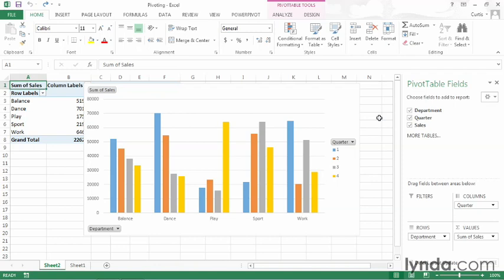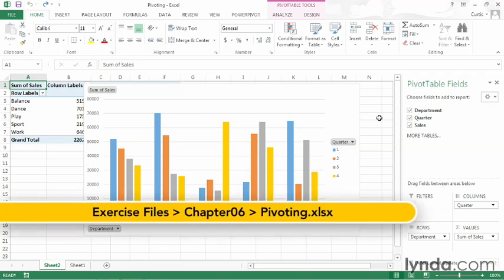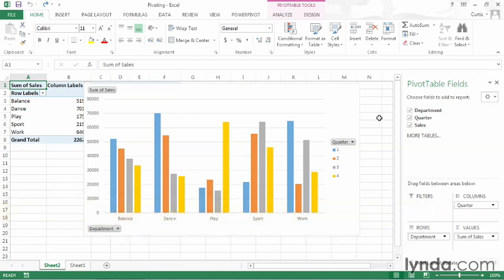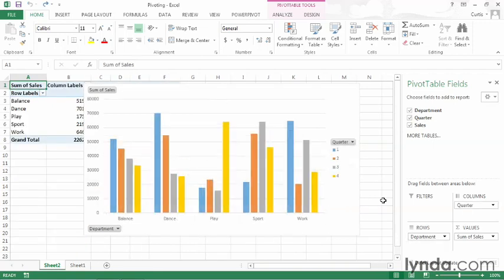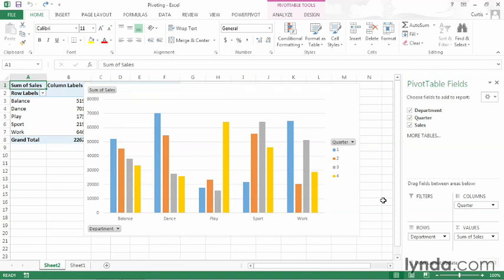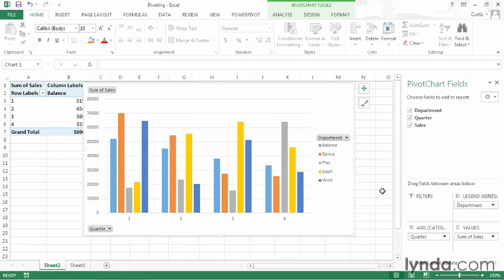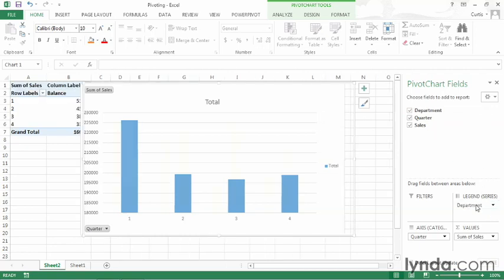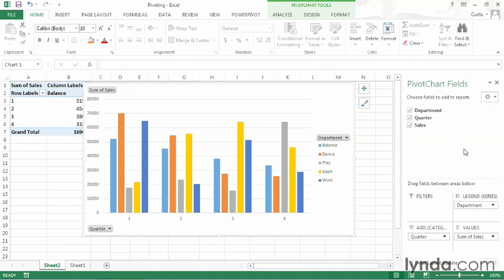7 2 pivoting